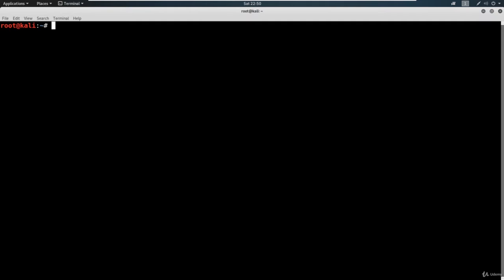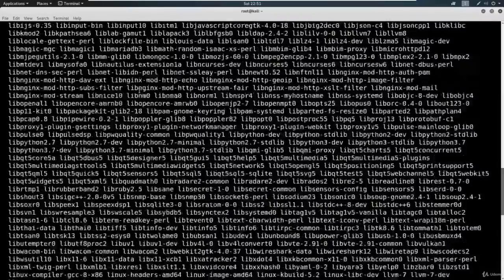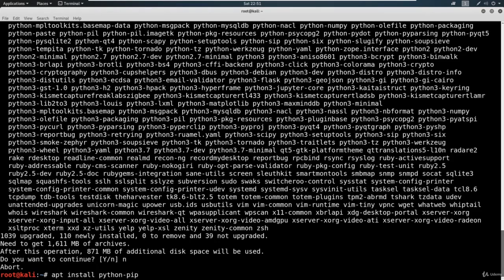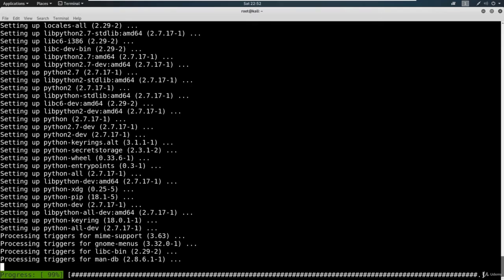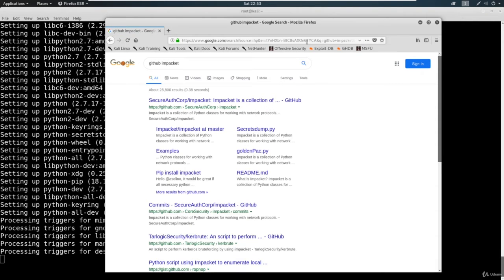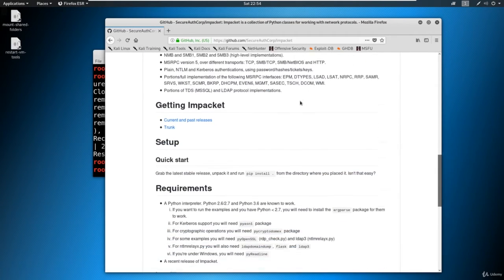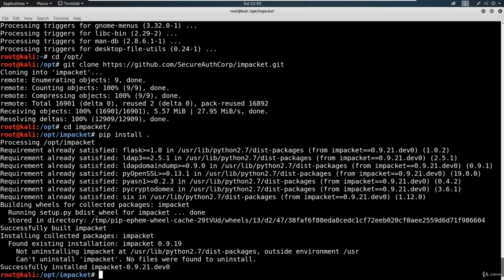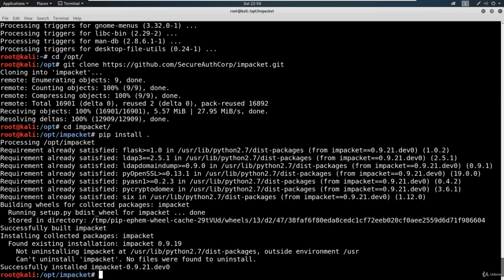7 Installing and Updating Tools